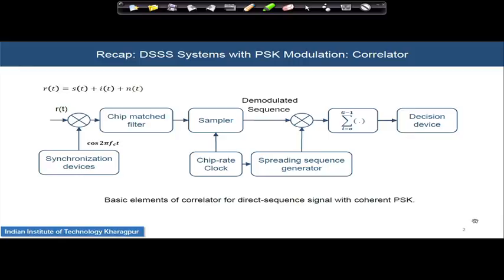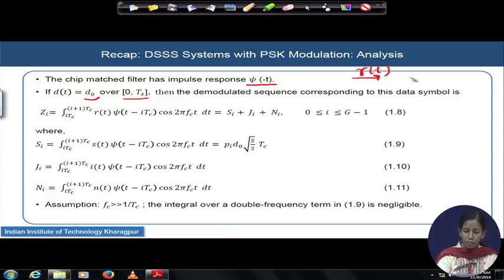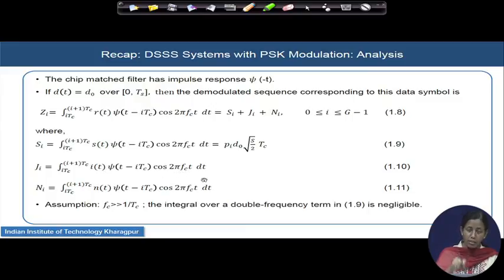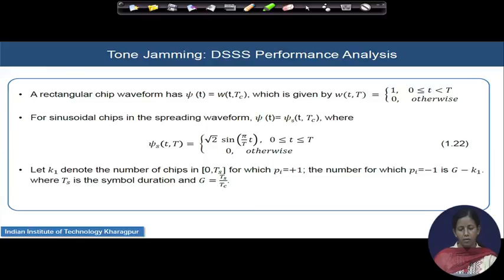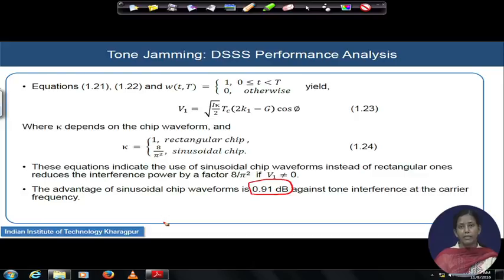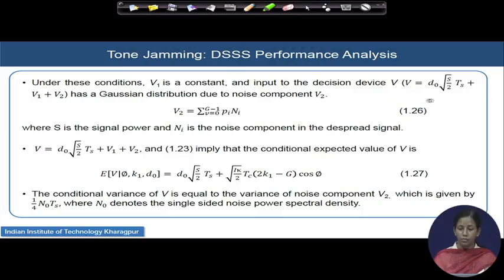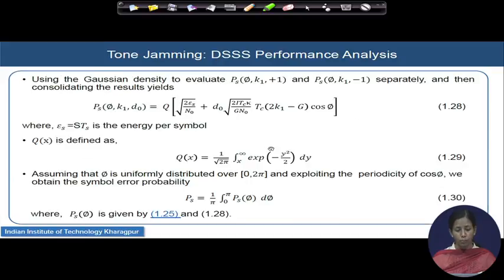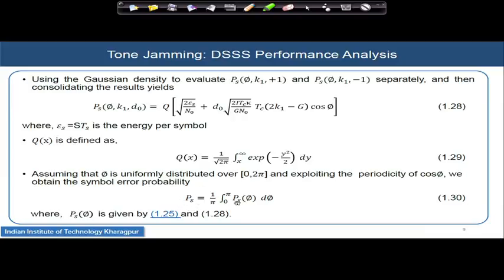Lecture 17: Performance Analysis of DSSS in Presence of Tone Jamming